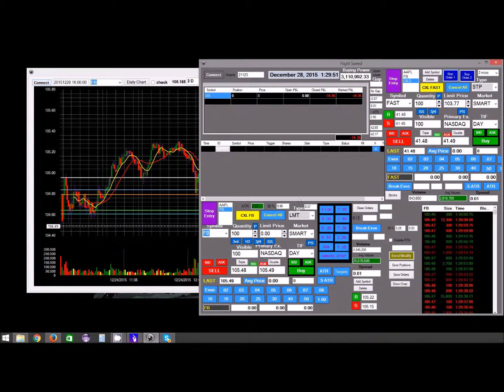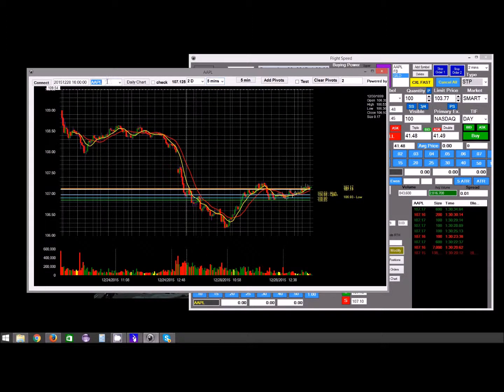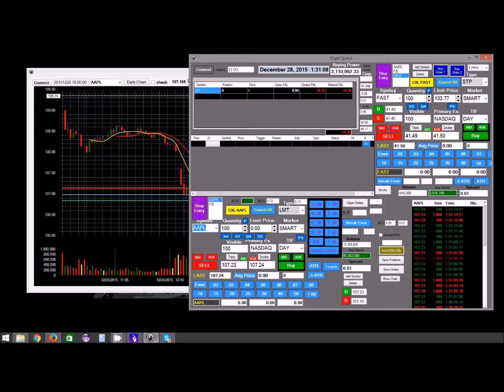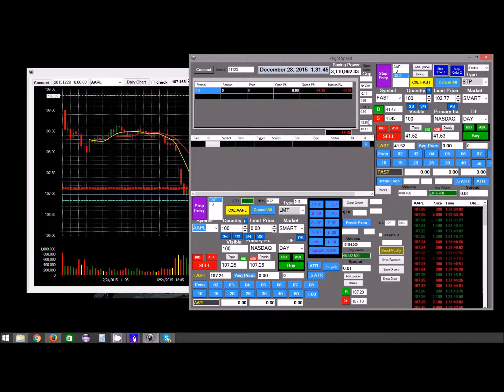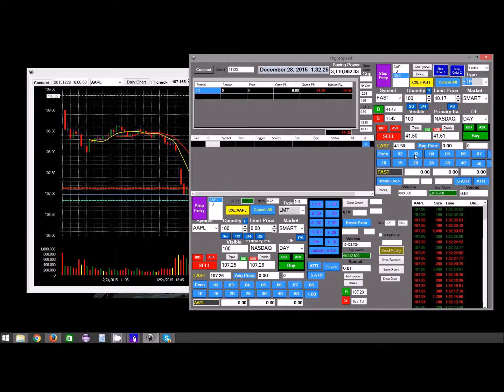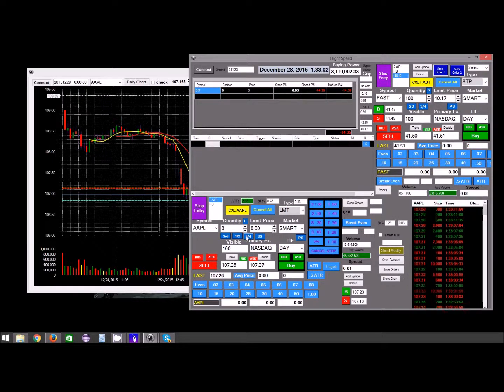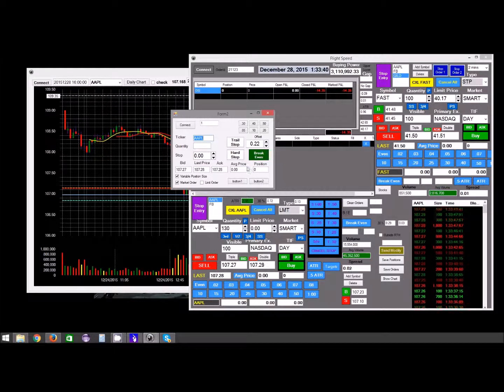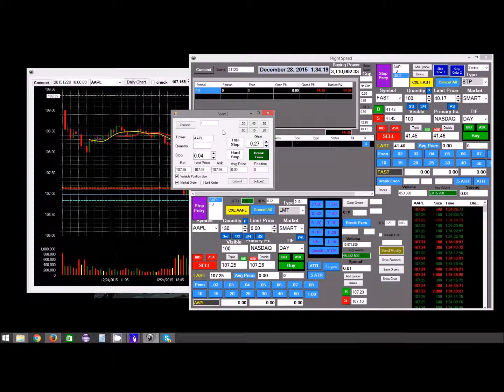TWS IB Trading software example created with c#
This was created using c# with the Interactive Brokers API